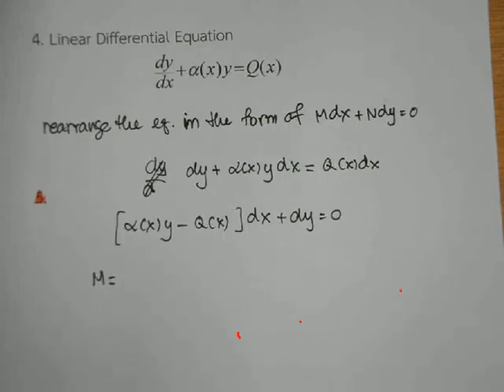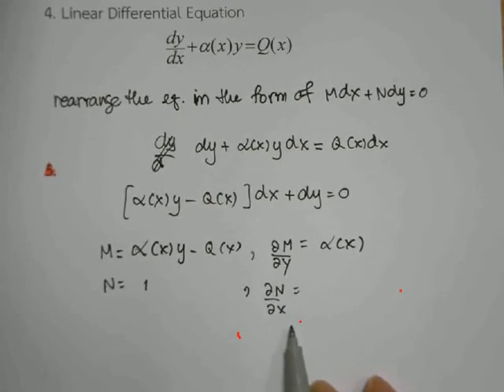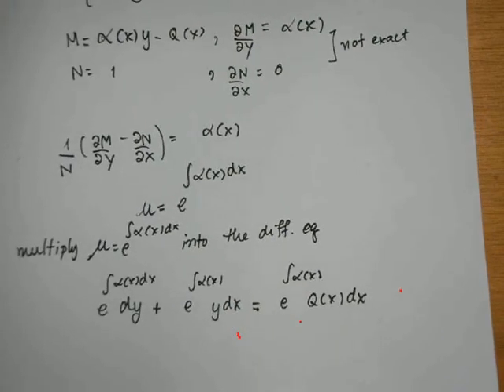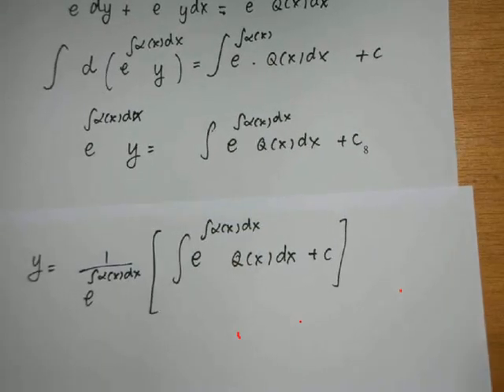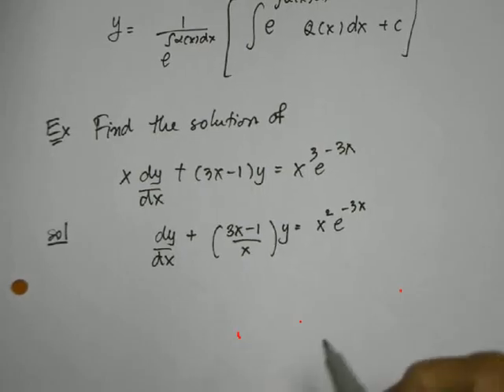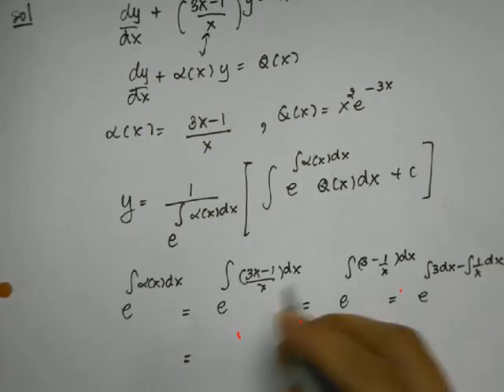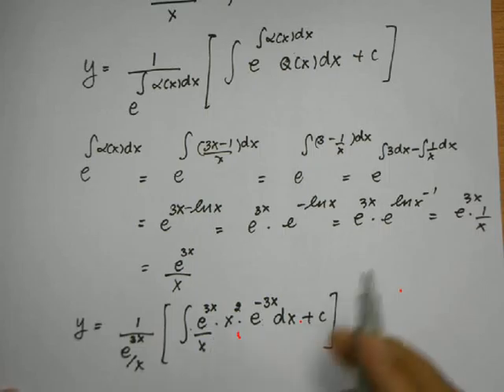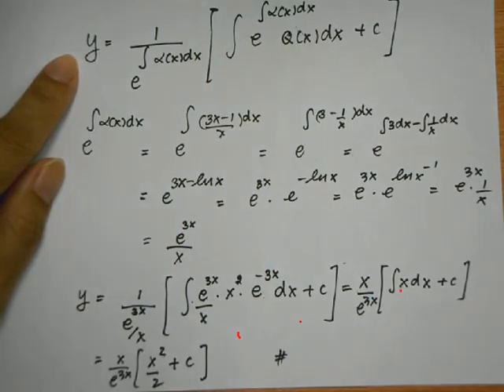akkarat adv math 55eng 3-7